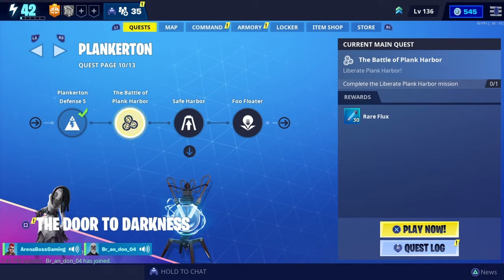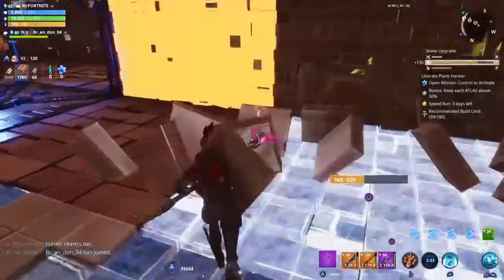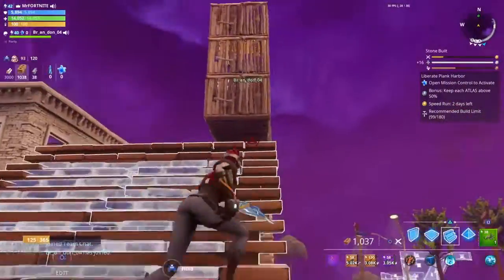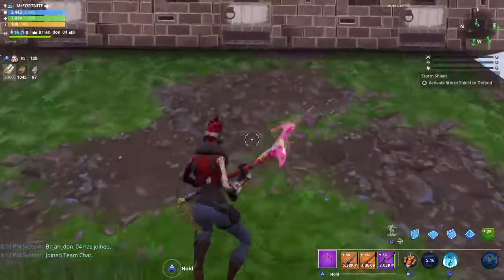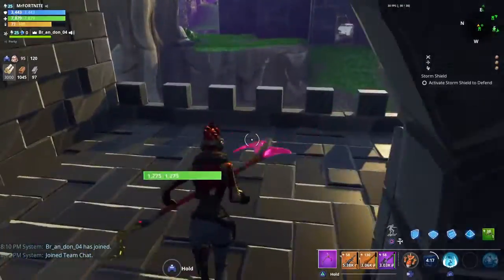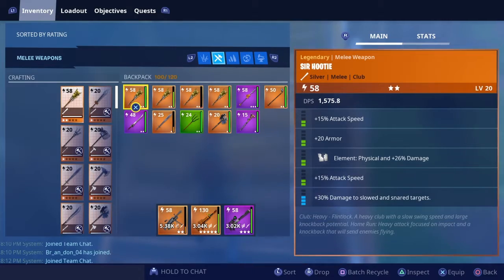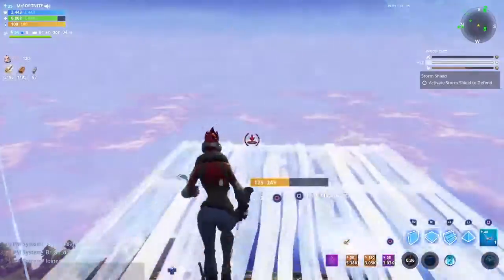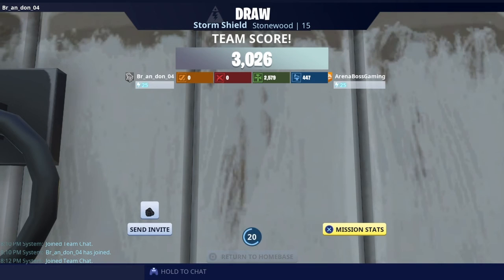Fortnite STW With Br_AN_Don_04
if you liked this remember to like👍